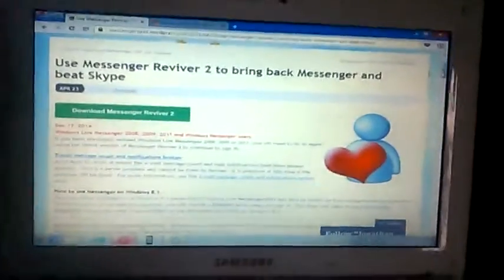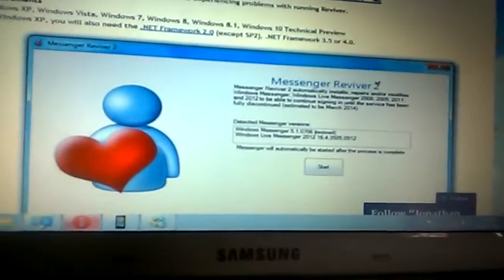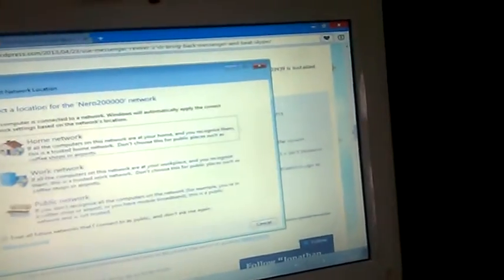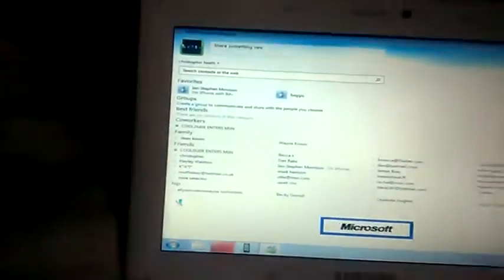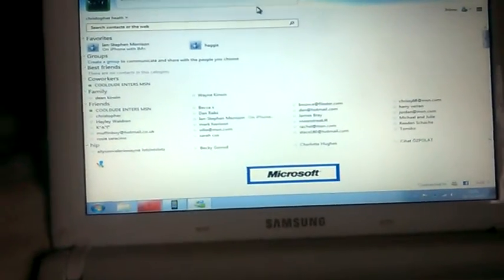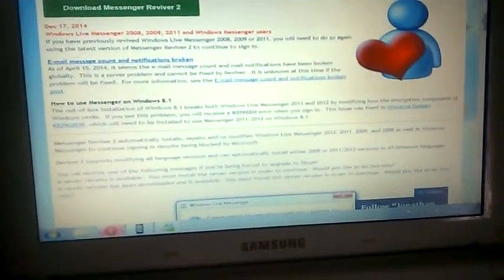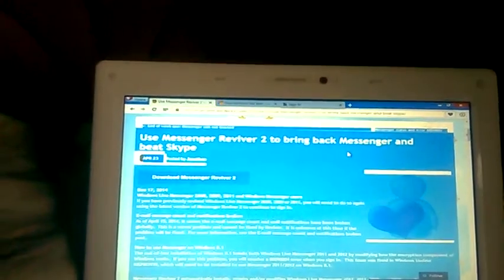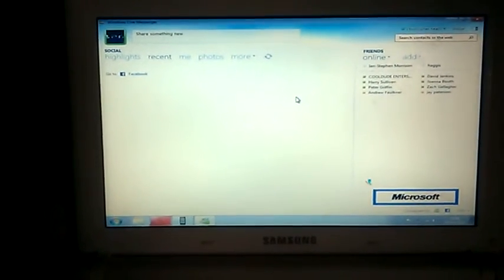Rip Windows Live Messenger| Messenger River 2 Software FREE DOWNLOAD 100% WORKING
DOWNLOAD THE SOFTWARE FROM THIS WEBSITE